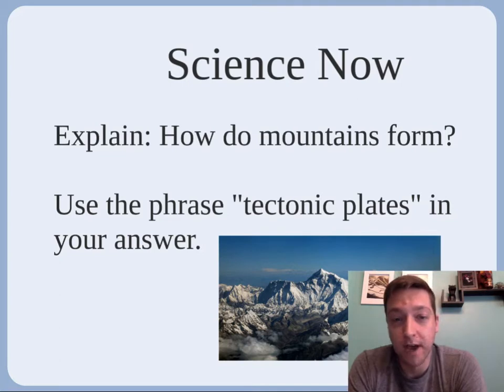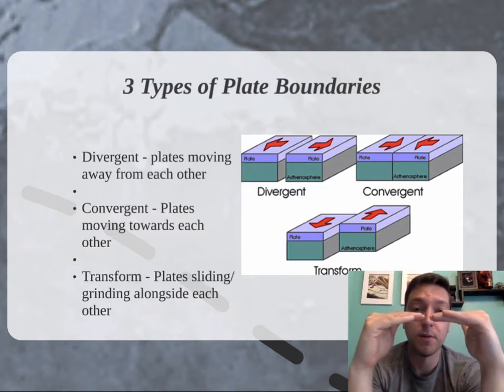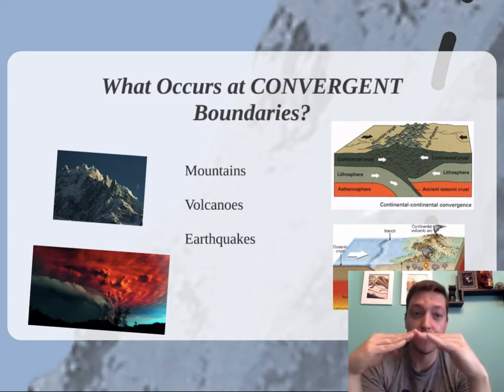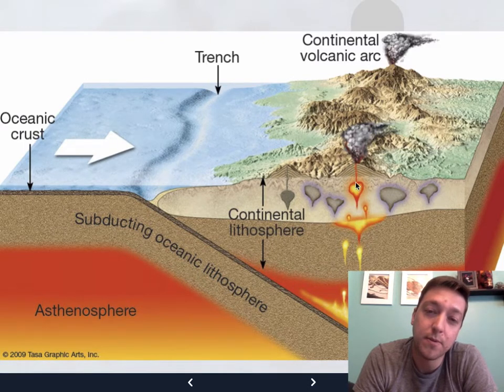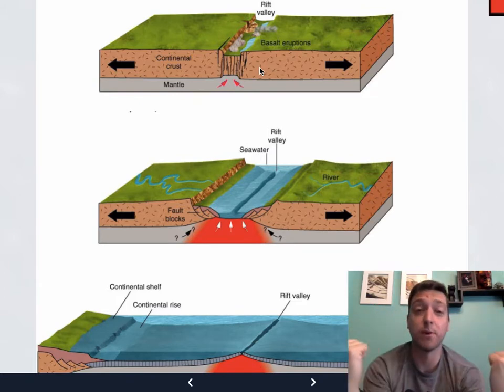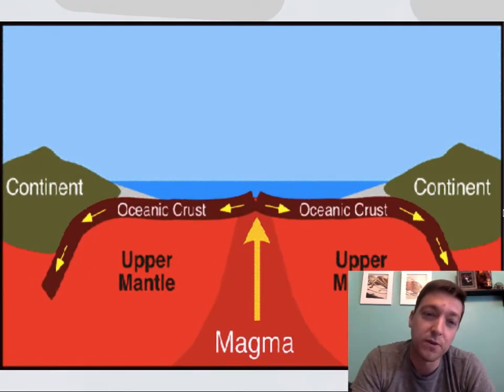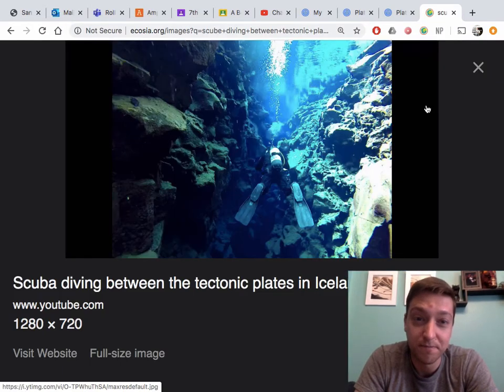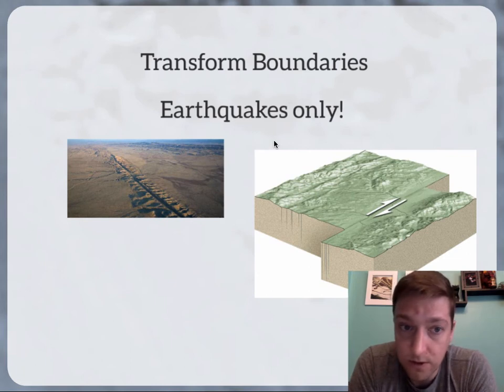The 3 Types of Tectonic Plate Boundaries